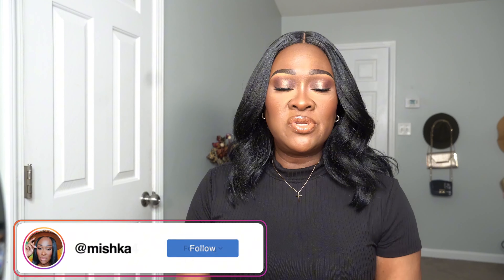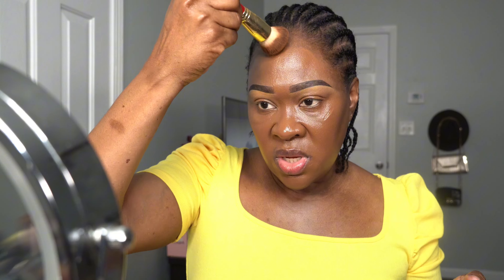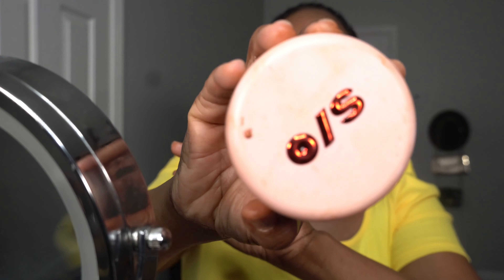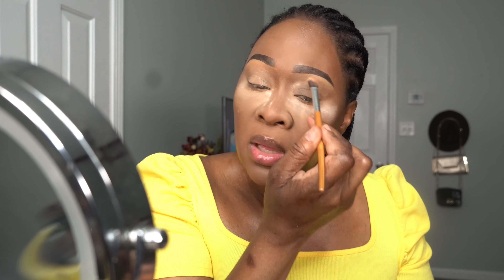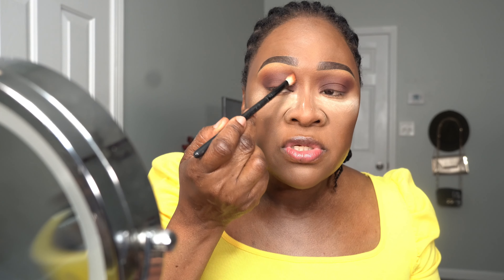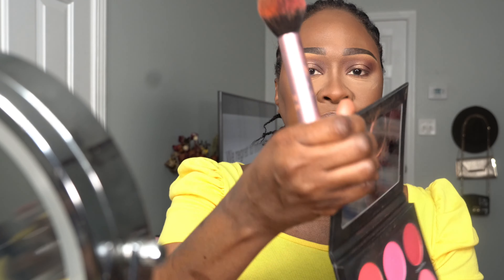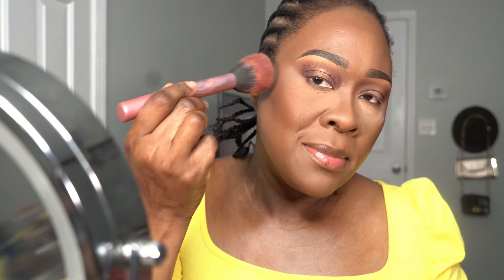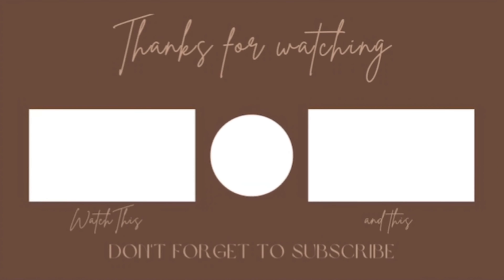FULL FACE FROM START TO FINISH BEGINNER FRIENDLY SIMPLE SOFTGLAM MAKEUP TUTORIAL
Hey guys, it’s Michelle here with another video. I hope that you are doing well. In today’s video I will be doing this beautiful detailed simple and easy  makeup look for beginners. This look is definitely beginner friendly. All products will be listed in the description section. Tutorial done by Brownbeatss . Take care until next time. Be safe 🇯🇲🇯🇲🇯🇲🇯🇲💐💐🥰❤️

 Morphe Eyeshadow palette

E.L.F. Powder blush palette
Brow lift applicator
Luminous  putty blush
SRSLY satin lipstick
No budge retractable eyeliner
No budge matte shadow stick
Good vibes only Eyeshadow palette
Dual -Ended contournose brush
Mini Holy Hydration face cream
Prime and stay finishing powder
Halo Glow powder Puff
Lip plumbing gloss
Instant lift brow pencil
High definition powder
Cream glide lip liner

Juvia’s place I am magic foundation- Gabon
Haus labs foundation-480
Charlotte Tilbury Beautiful skin foundation
L’Oréal lipstick 402
Too faced concealer- butterscotch
Thread beauty contour stick 220
LYS bronzer- strength
LYS foundation
Fenty pro filter powder 420
One size blush trio
One size translucent powder
Mac chestnut lip liner
Juvia’s bronzer- Zambia
Sephora matte  lipstick 21
Anastasia Beverly Hills lipgloss -guava
Charlotte tilbury setting spray
Fenty beauty kilowatt highlighter